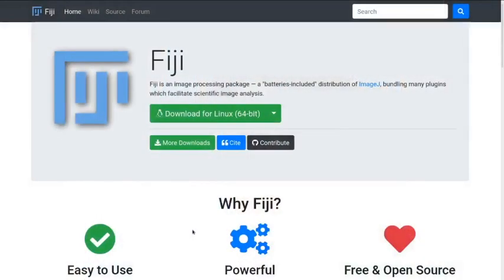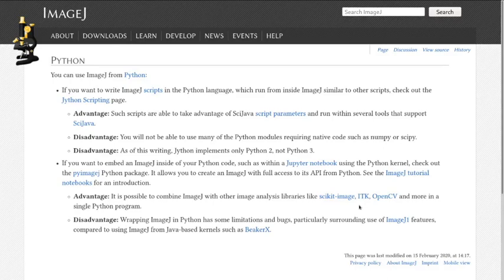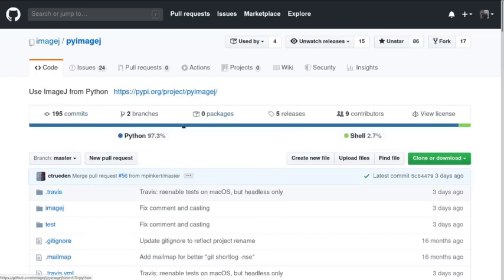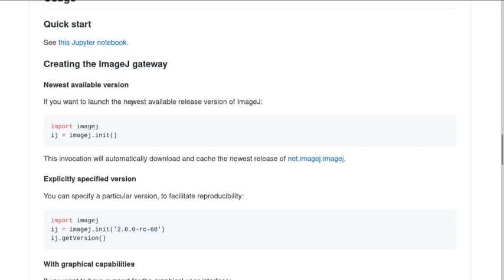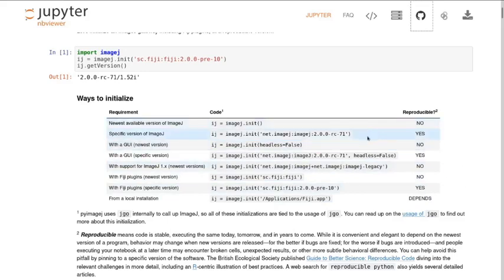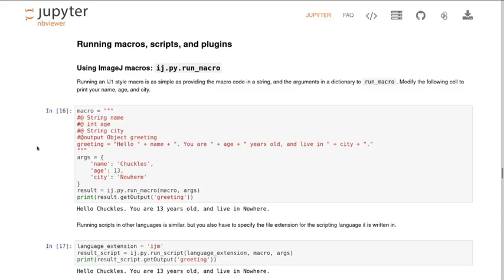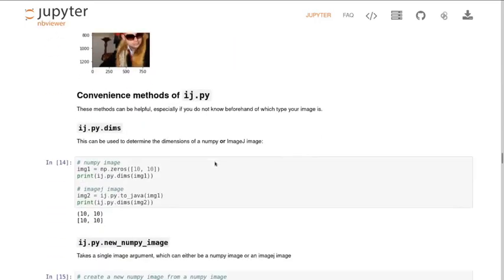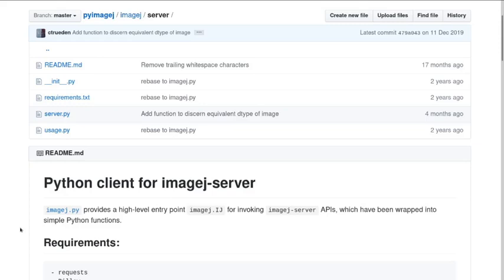2019 IAFIG Bioimage Analysis Python Course: Using Python and FIJI Together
This is an audio recording from the Python+FIJI talk which was given at the RMS IAFIG bioimage analysis Python training course which happened in December 2019 in Cambridge. I have added a visual track to help people follow along.

For full details relating to the course and for the practical content please refer to the Github: